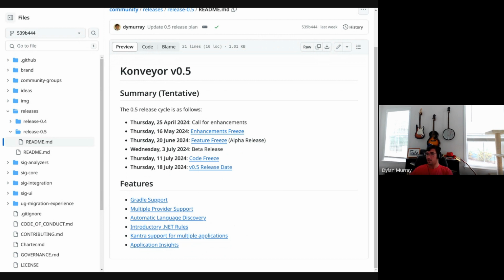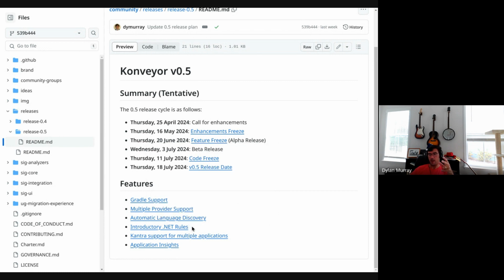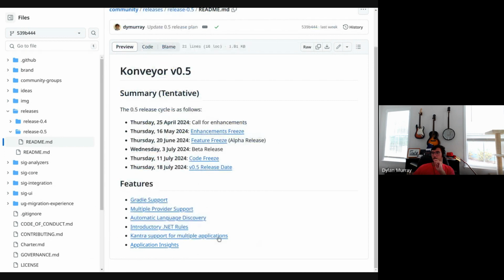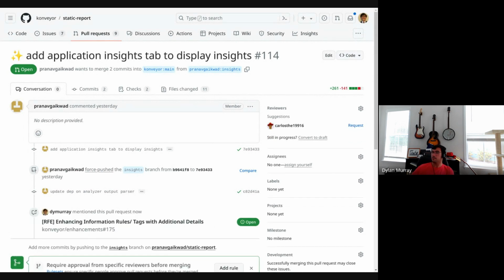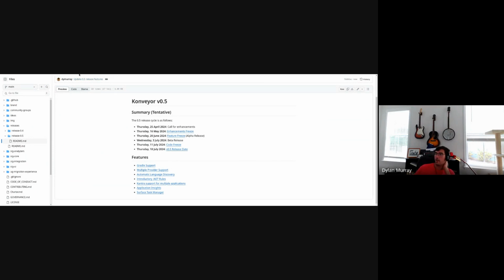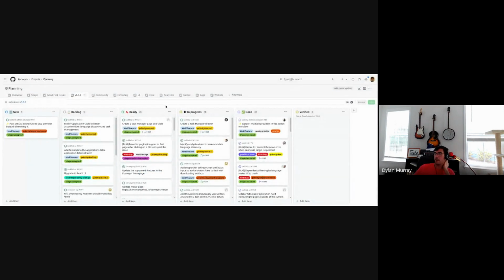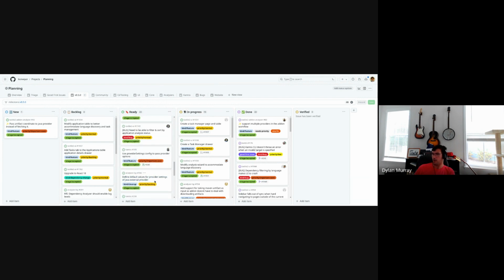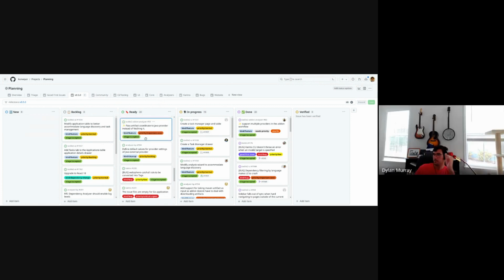Konveyor Community Meeting 2024-06-13